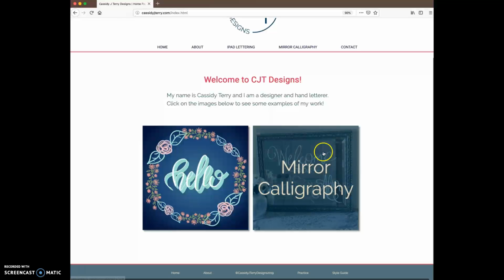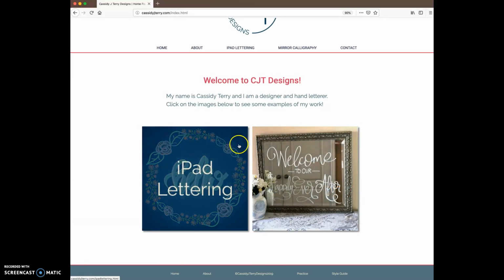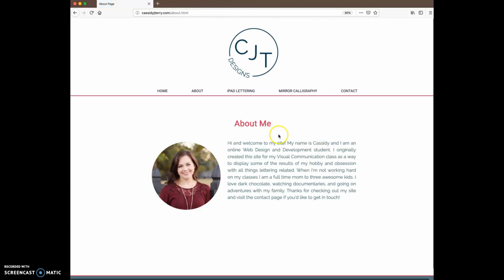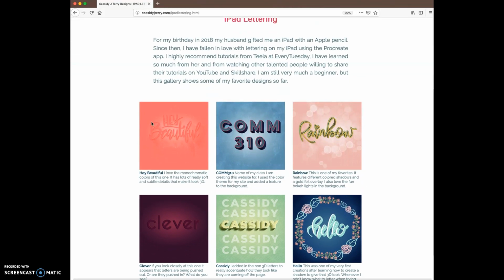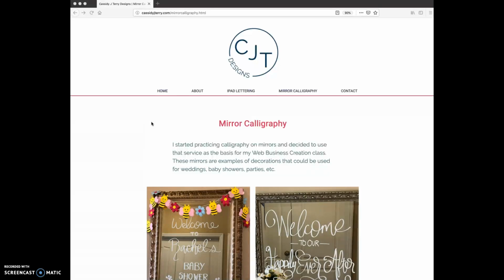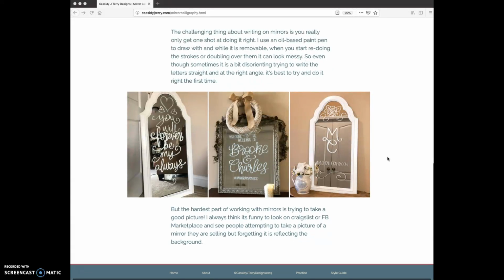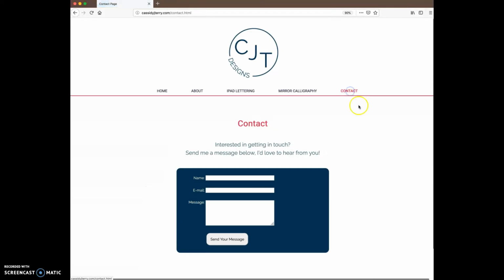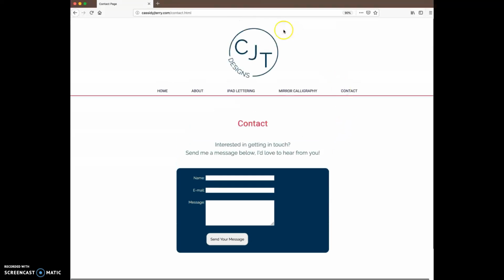Comm310 Final Site Presentation